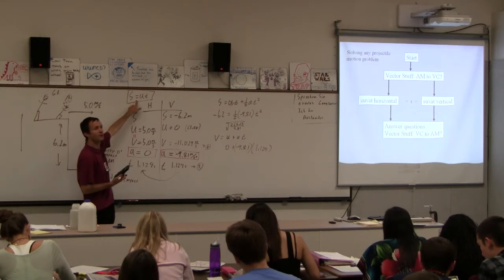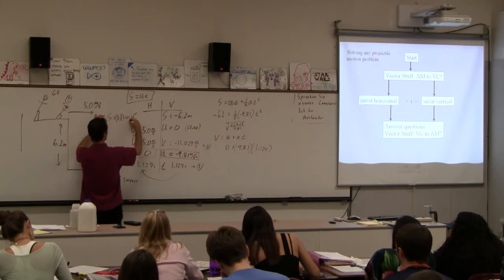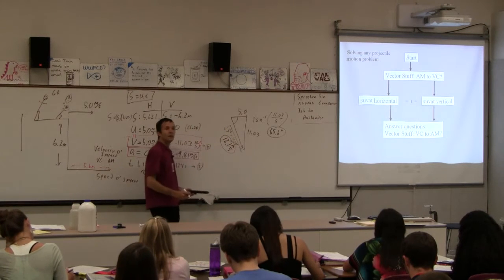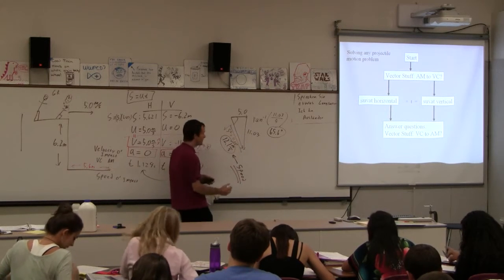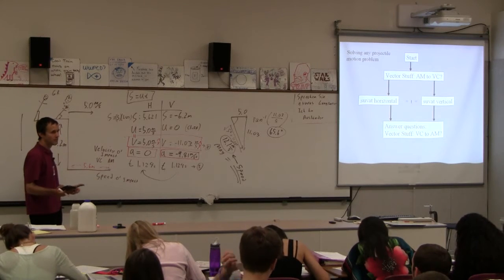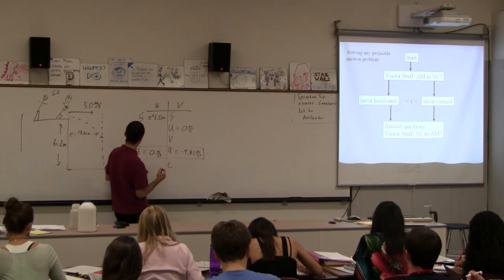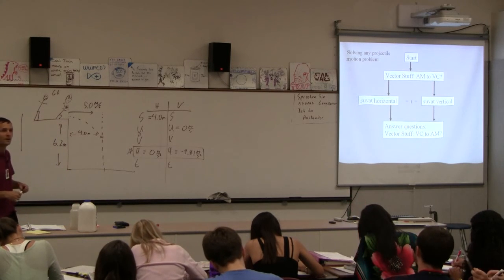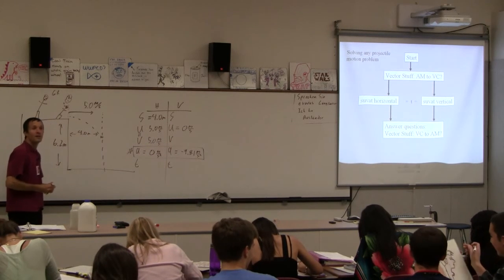IBI 03-02-04 Solving A Cliff Problem (2/3)